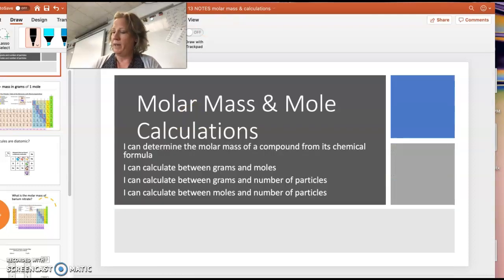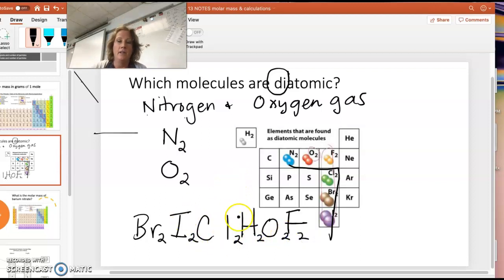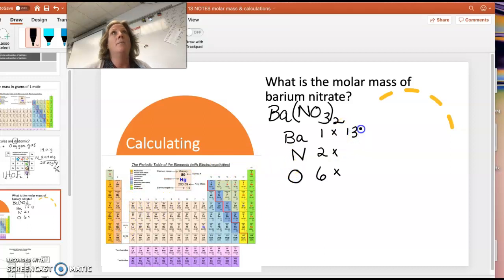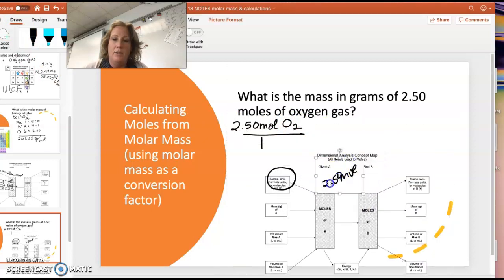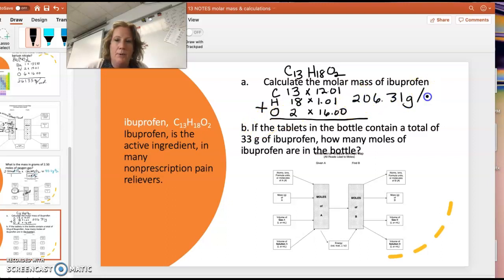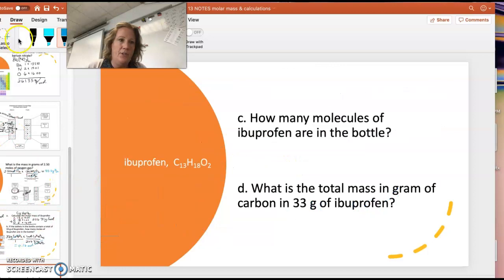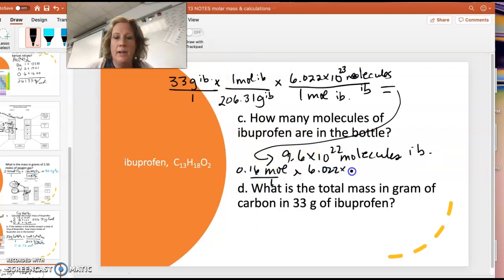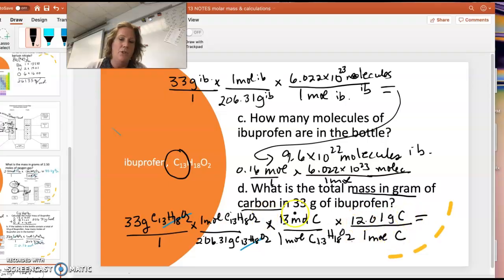EPHS HONORS CHEM molar mass compounds & calculations